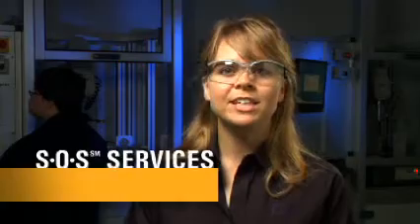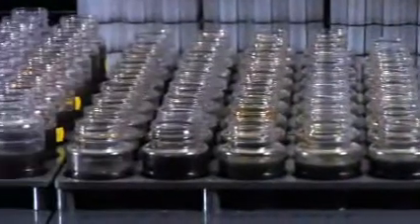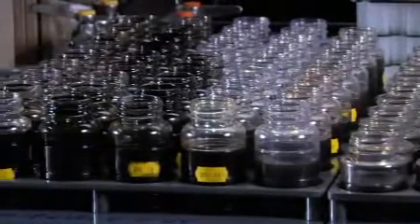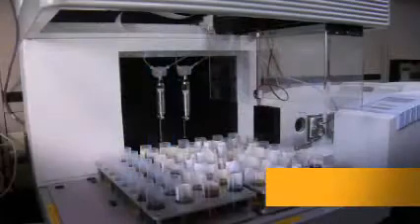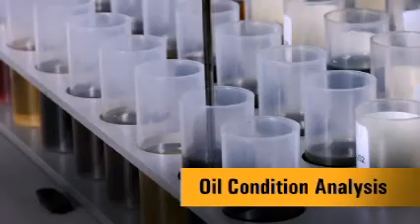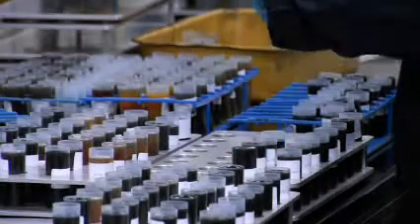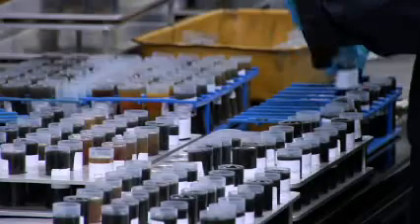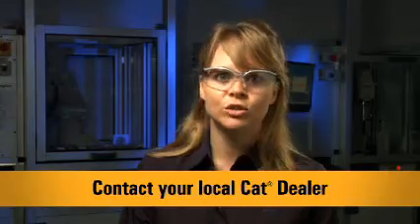AskTheExpert - Caterpillar S•O•S℠ Oil Analysis Program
The SOS oil analysis tests have been developed by Caterpillar engineers and chemists. Tests such as Elemental Analysis, Oil Cleanliness Analysis, and Oil Condition Analysis are examples of the standard tests offered in the SOS program.